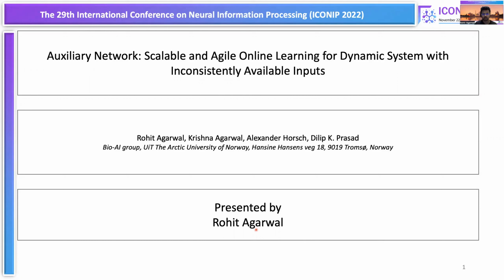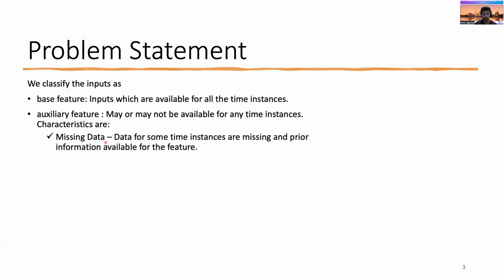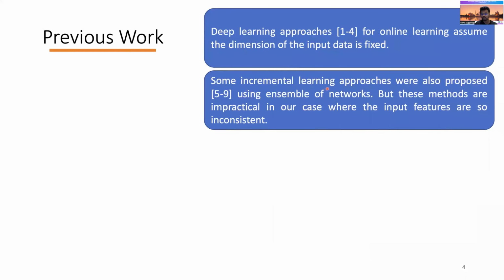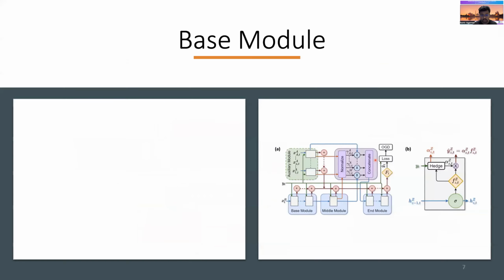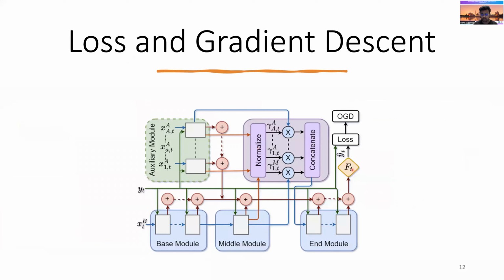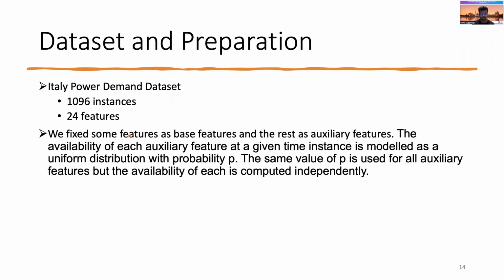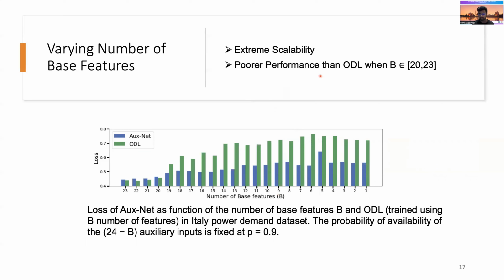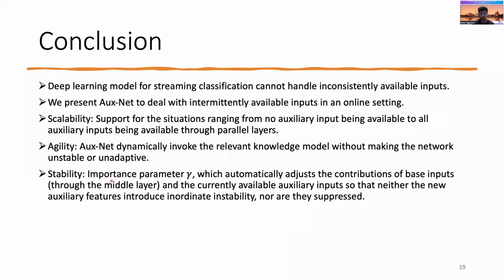Auxiliary Network: Scalable and Agile Online Learning for Dynamic System with Inconsistent Inputs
Streaming classification methods assume the number of input features is fixed and always received. But in many real-world scenarios, some features are reliable while others are unreliable or inconsistent. We propose a novel online deep learning-based model called Auxiliary Network (Aux-Net), which is scalable and agile and can handle any number of inputs at each time instance. The Aux-Net model is based on the hedging algorithm and online gradient descent. It employs a model of varying depth in an online setting using single pass learning. Aux-Net is a foundational work towards scalable neural network for a dynamic complex environment dealing ad hoc or inconsistent inputs.